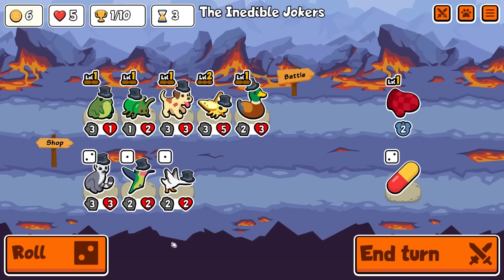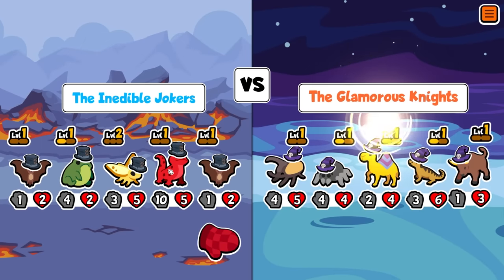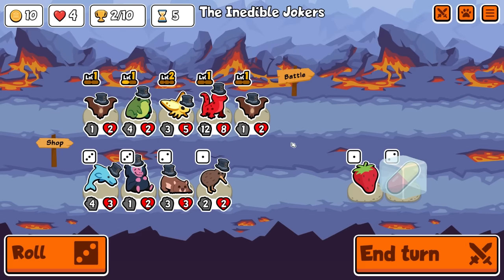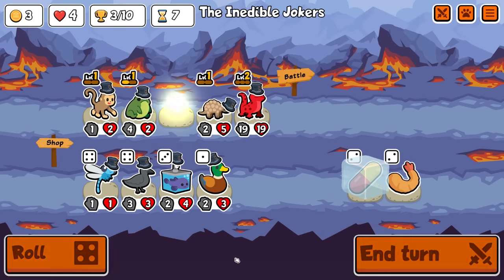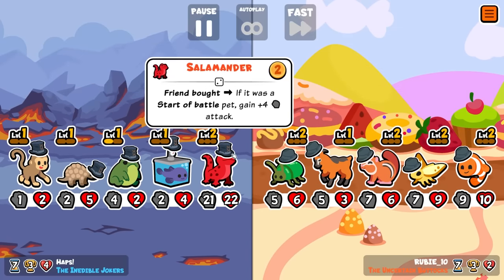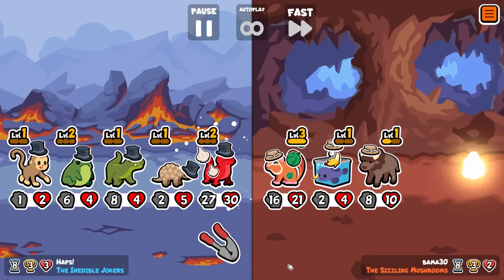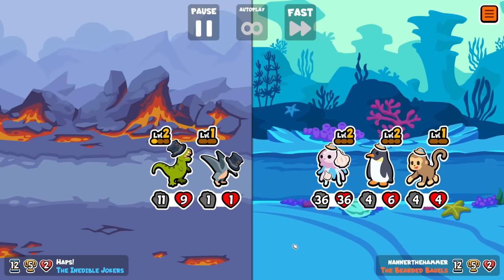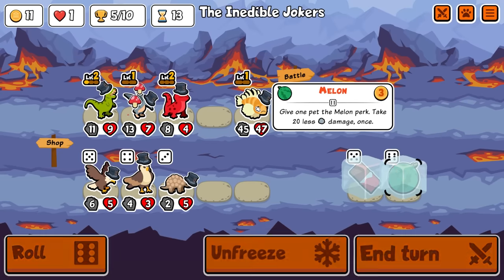This SHOULDN’T be ALLOWED in Super Auto Pets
Lionfish is just Nasty!! Arguably this is one of the strongest builds in Super Auto Pets right now. On Faint the Lionfish can release up to 300 damage (level 3, 50/50) across the opposing team wiping out the whole squad.

Calling out for a nerf!

It just felt evil playing this team.

MEMBERSHIP
I have recently launched Youtube membership with three different tiers. Each tier has its own perks!

If that link doesn't work for whatever reason you will be able to find the link on my YouTube channel.

I am not very active on Twitter but that will change soon :)

If you would like to check out some of my other super auto pet videos I have linked some playlists below.